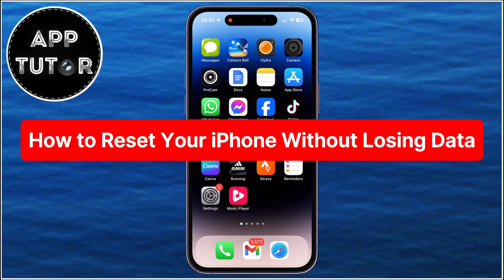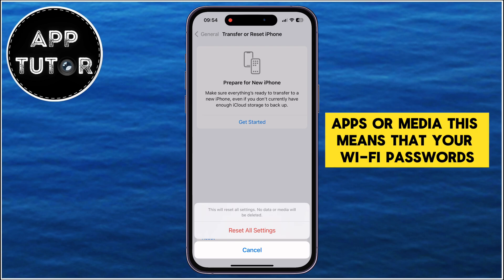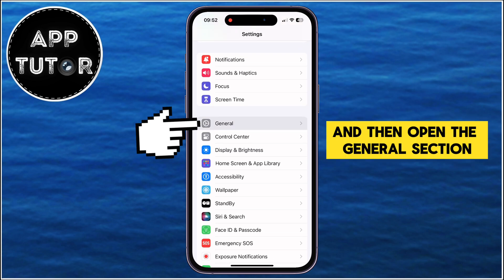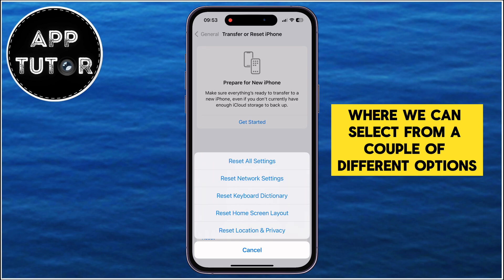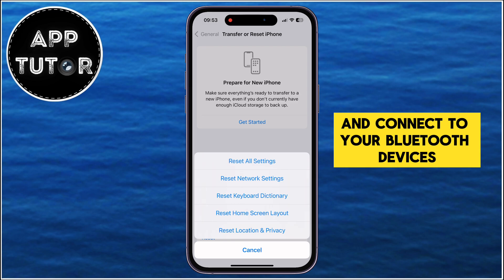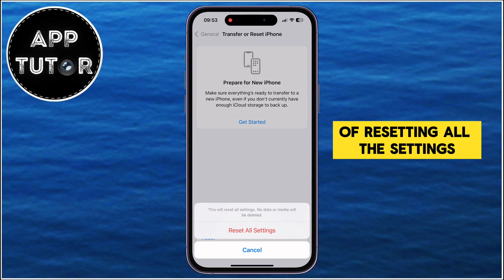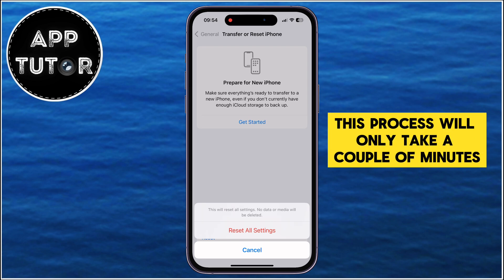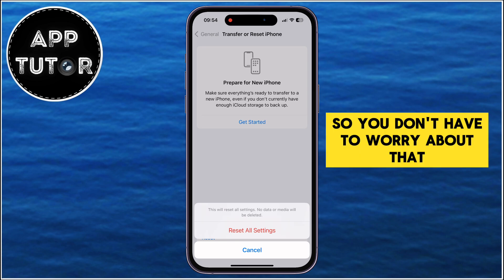How to Reset Your iPhone Without Losing Data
Is your iPhone feeling sluggish or glitchy? A reset can work wonders, but who wants to lose all their data? In this video, we'll show you two EASY ways to reset your iPhone without sacrificing your precious photos, contacts, and apps.